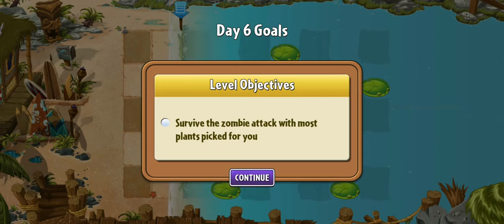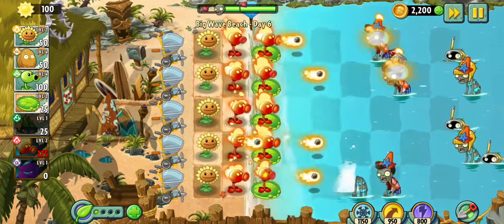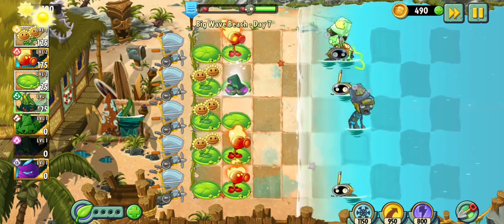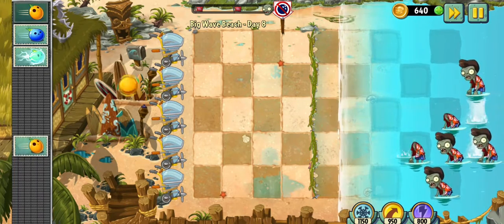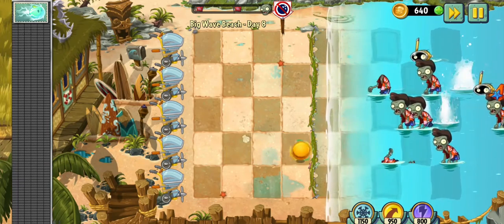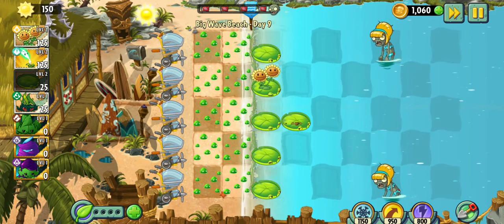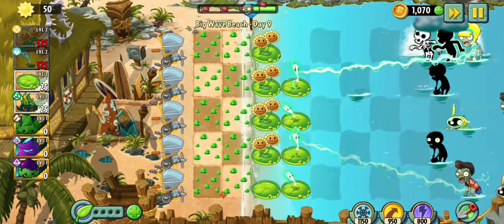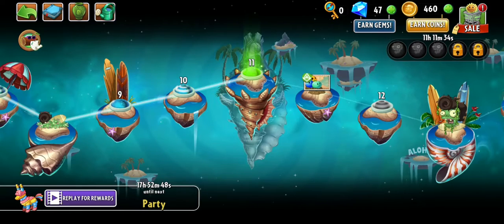pvz2 big wave beach day 6 to day 10 tangle the zombies with kelp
I'm back with more big wave beach for pvz2 and I get the tangle kelp and find bowling bulbs or something Idk enjoy and also I BrEaK EvErYtHiNg